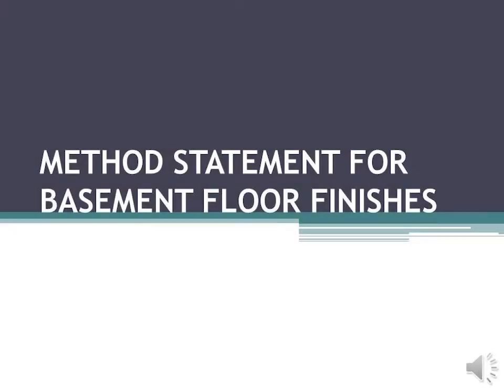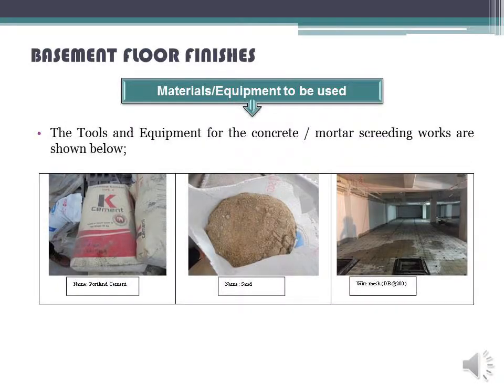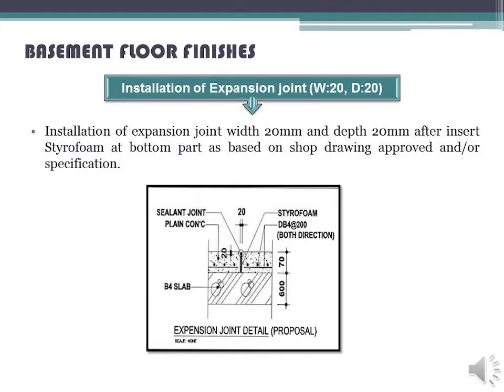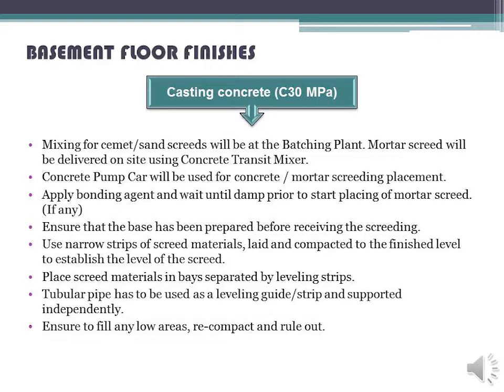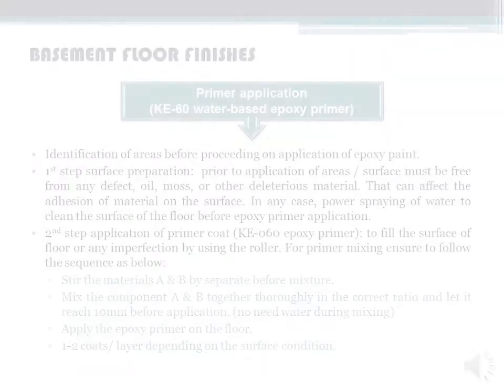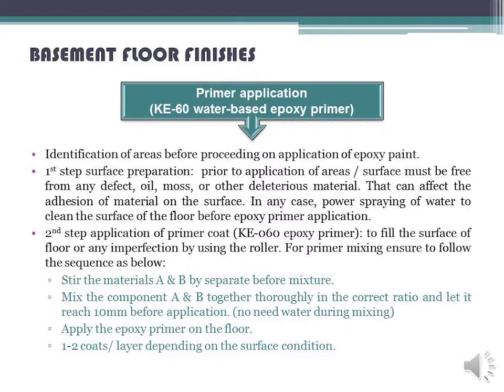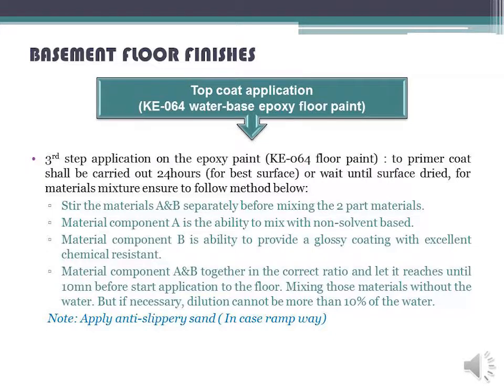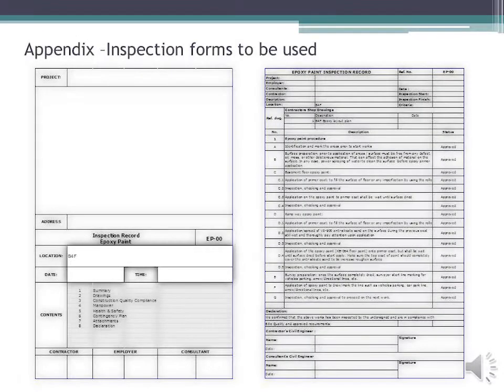METHOD STATEMENT FOR BASEMENT FLOOR FINISHES